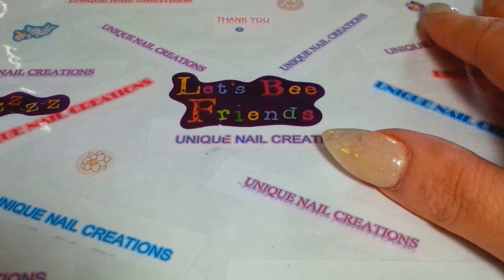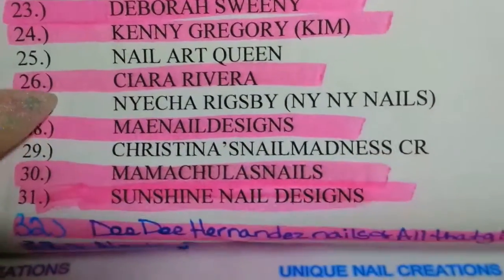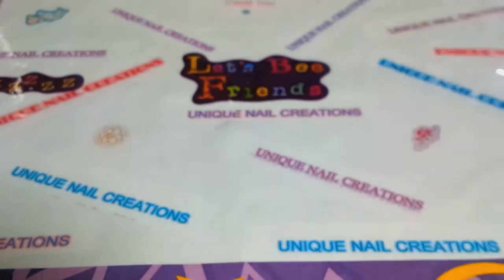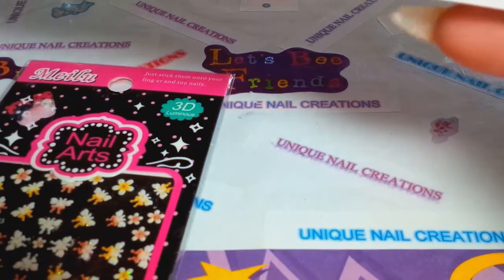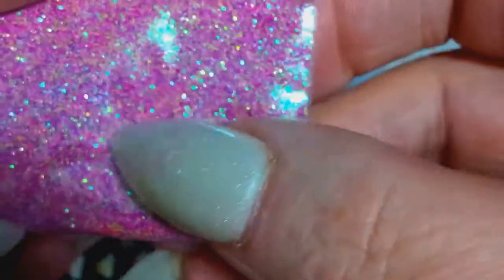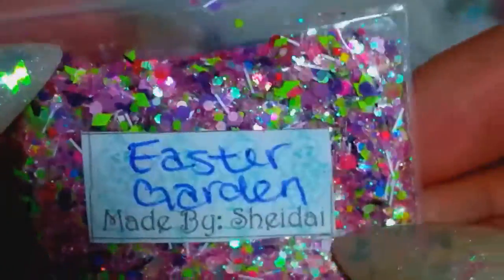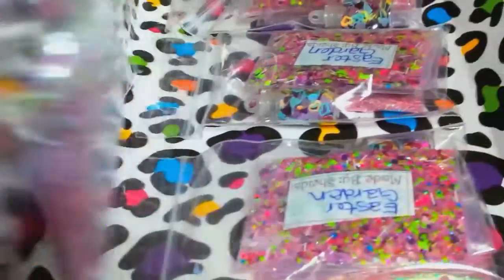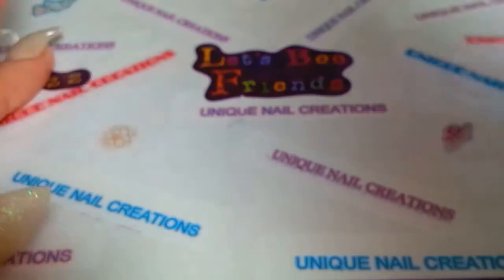Easter Dress Swap In #25 ~ Unique Nail Creations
Thank you for joining Shedai Young..  Your mix is so Beautiful